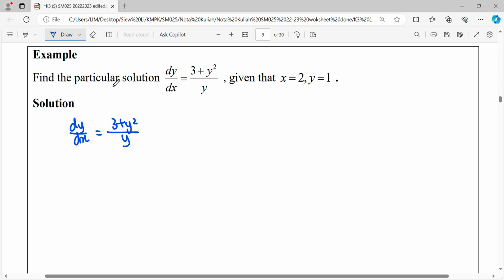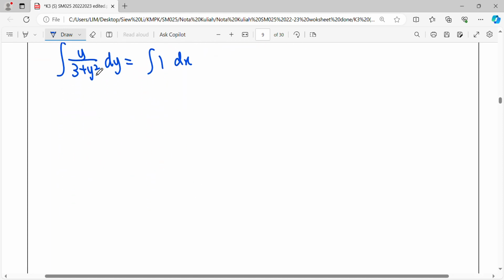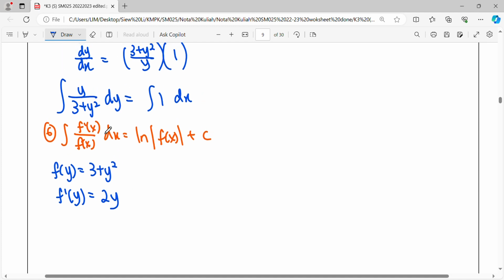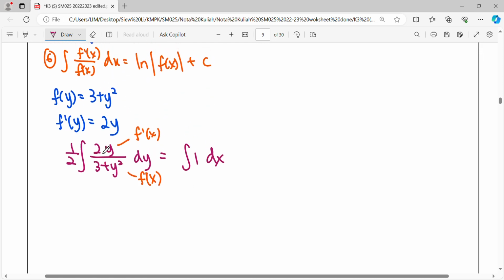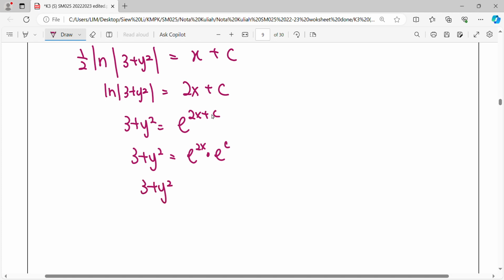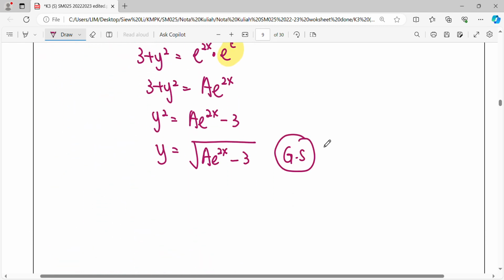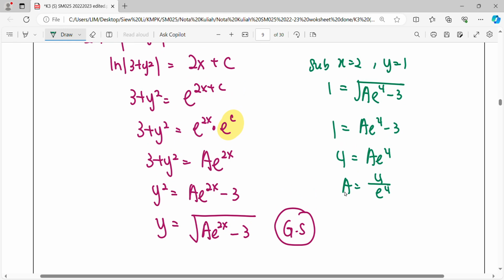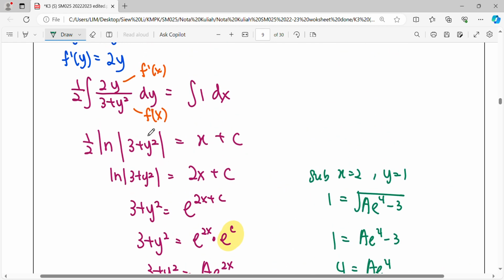N3.1 E13(DIY) DE With Separable Variables (Particular Solution)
Find the particular solution dy/dx=(3+y^2)/y, given that x=2, y=1.